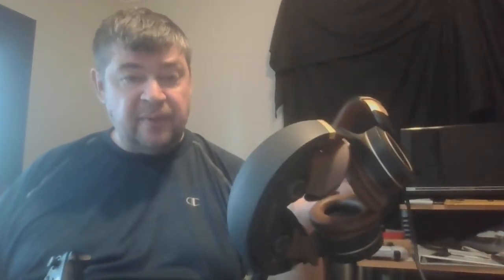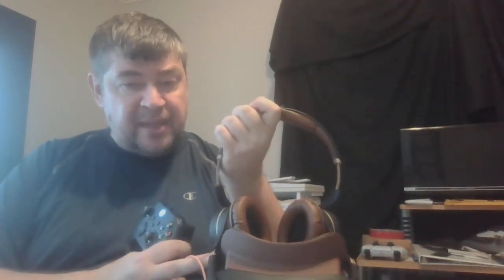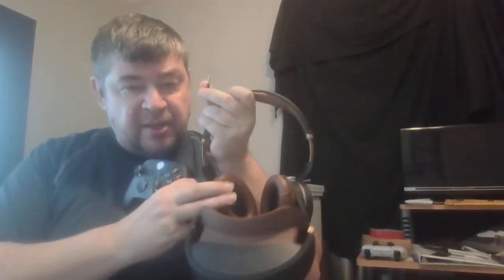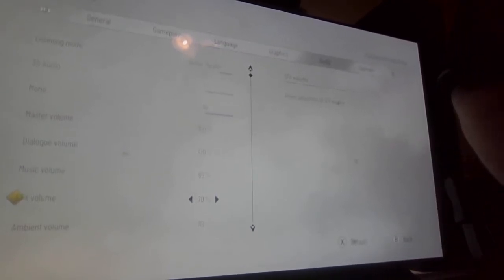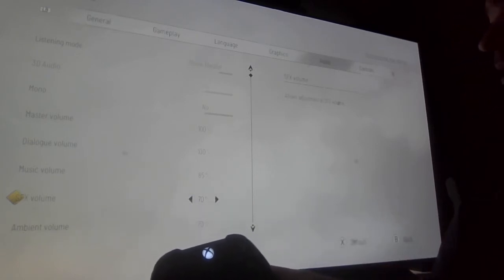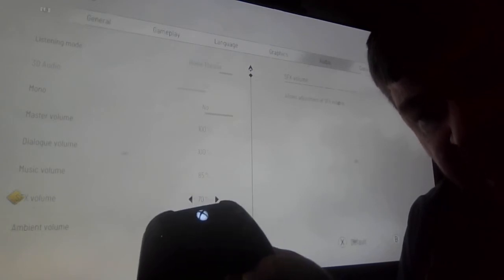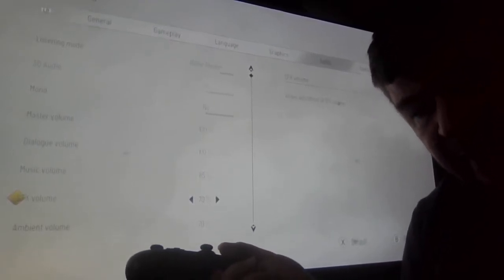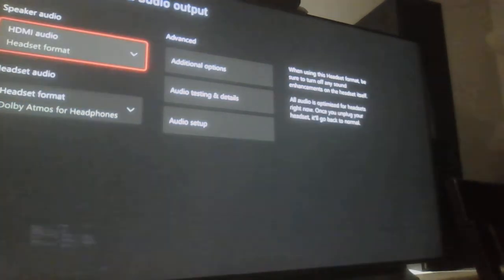How to get DOLBY ATMOS headphone sound through your Royole Moon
The Royole Moon comes with built-in stereo headphones, no 3.5mm connection. How do you get Dolby Atmos Headphone if you can't plug it into the Xbox controller? Here's how.